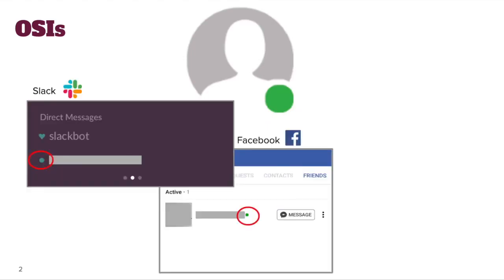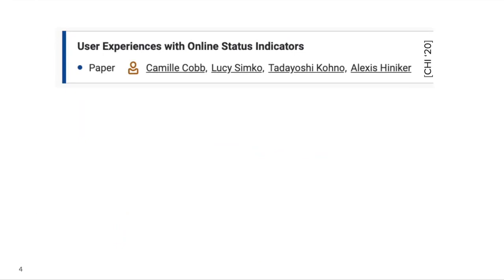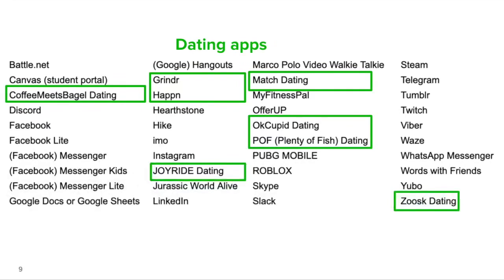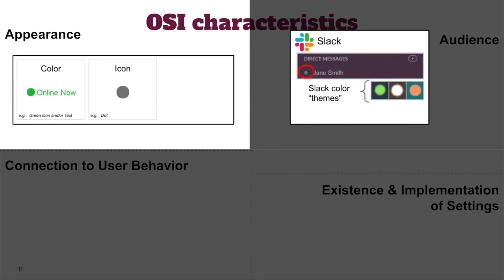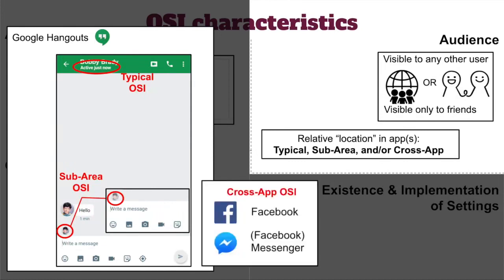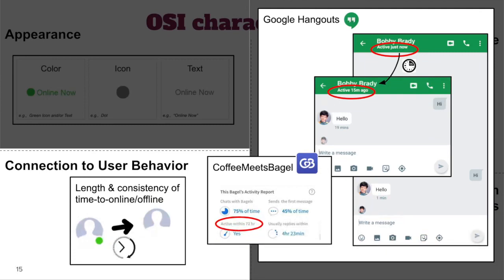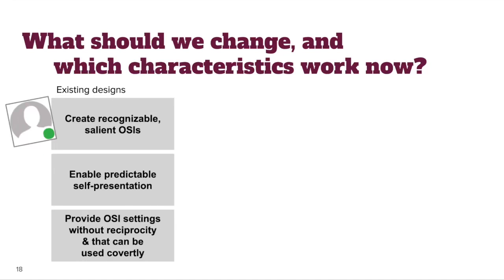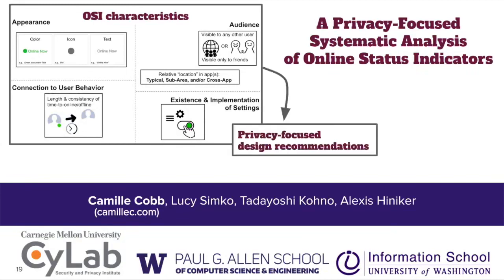A Privacy Focused Systematic Analysis of Online Status Indicators